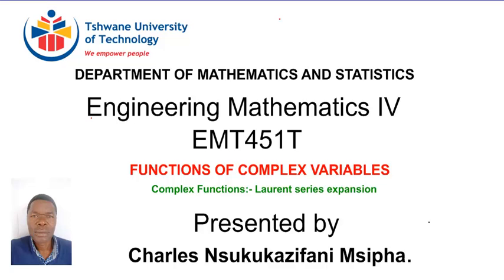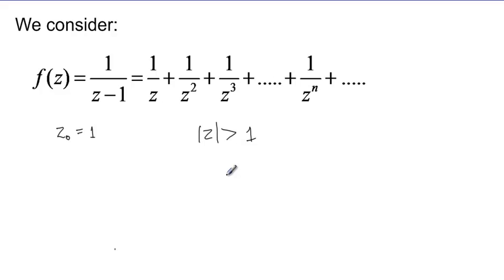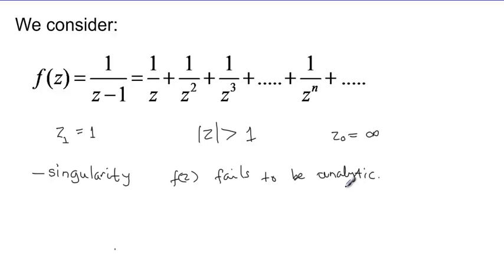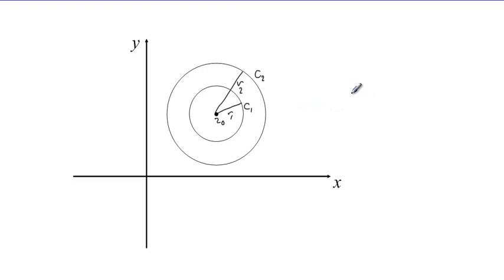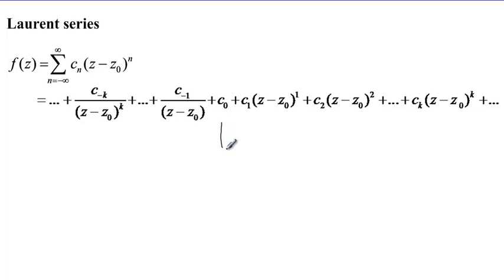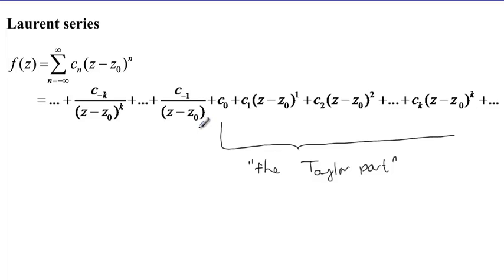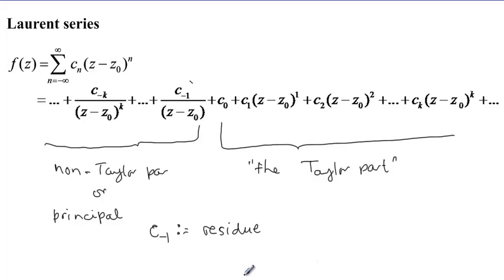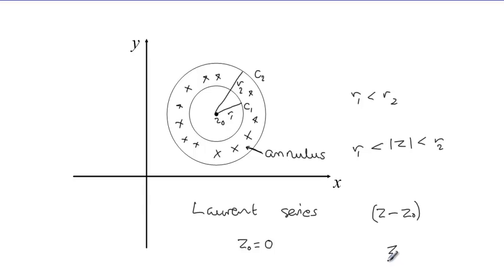2.2.4 Complex Fuctions Laurent Series expansion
Laurent series